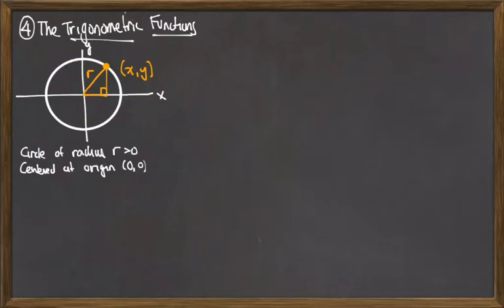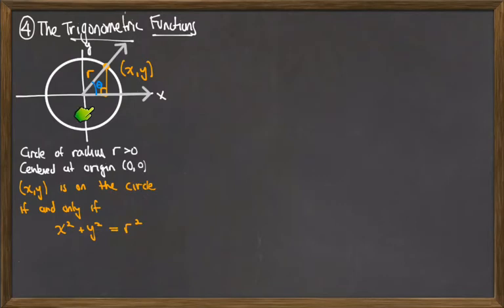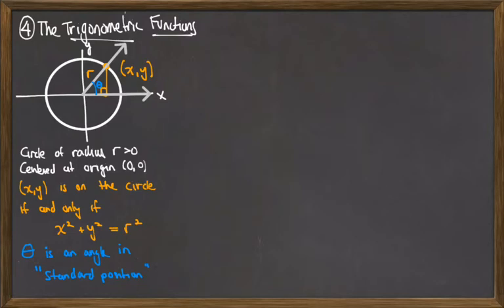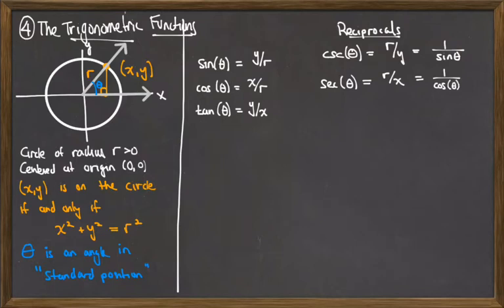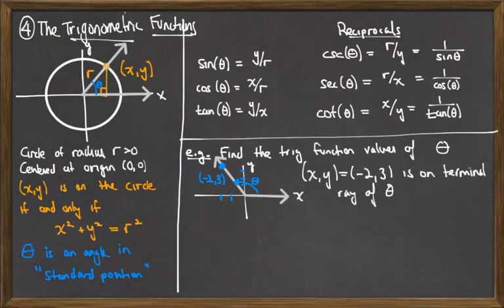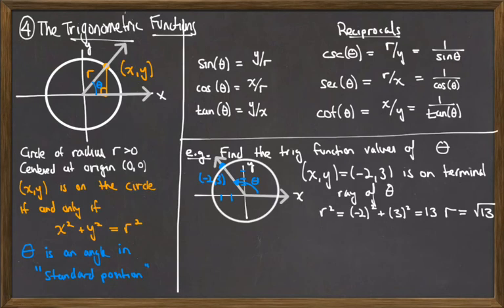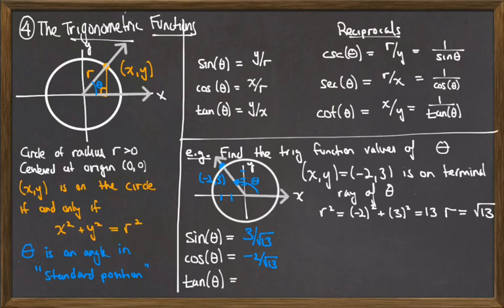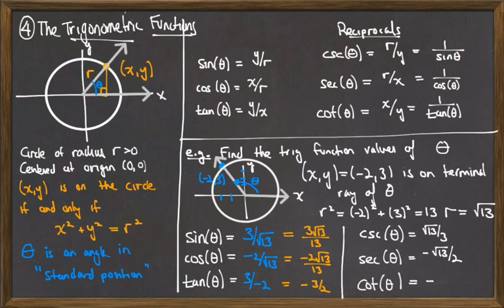4. The Trigonometric Functions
This video reviews the definitions of the six trigonometric functions and the geometry of points on a circle.